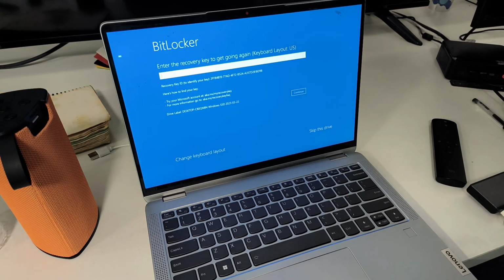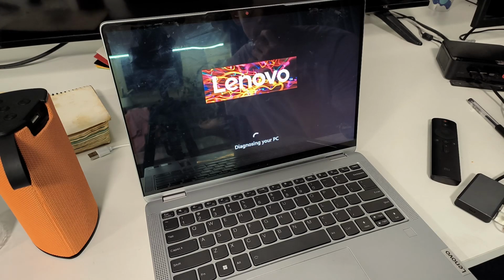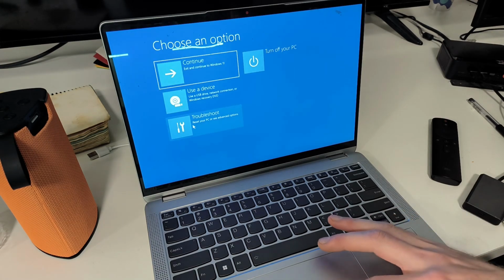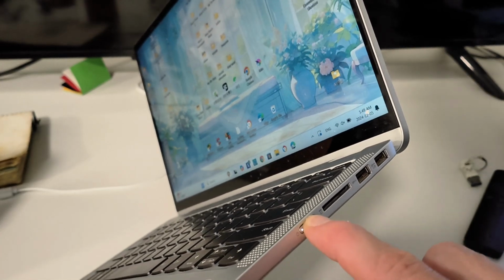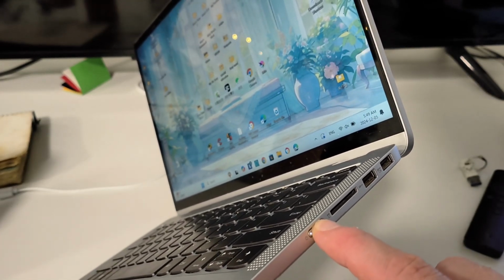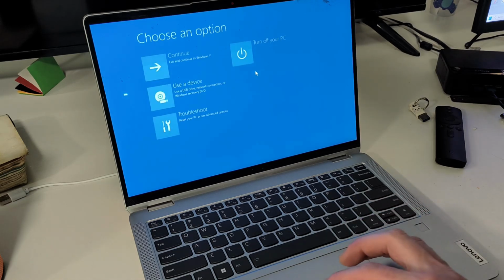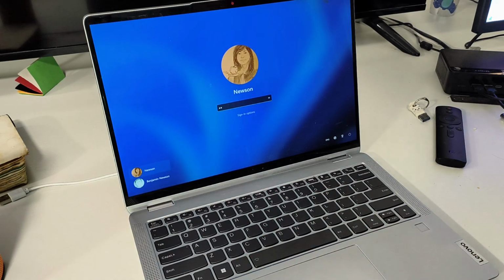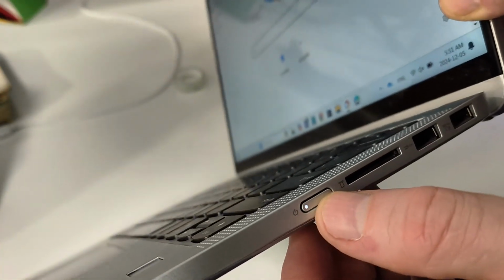BitLocker Blocking Your Computer Boot? Here's the FIX!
Is BitLocker preventing your computer from booting properly? Don’t panic! In this video, we’ll walk you through the steps to fix this frustrating issue and get your PC back up and running. Whether you're stuck at the BitLocker recovery screen or encountering other boot-related errors, we've got you covered with easy-to-follow solutions.

Newson's Electronics is reducing e-waste one repair at a time!

At Newson's Electronics, we're all about reducing e-waste through repairs, one gadget at a time! If you enjoy my content, consider supporting my channel by exploring my other offerings: